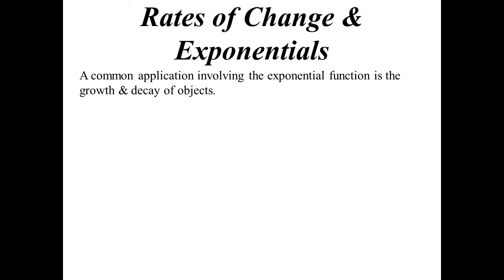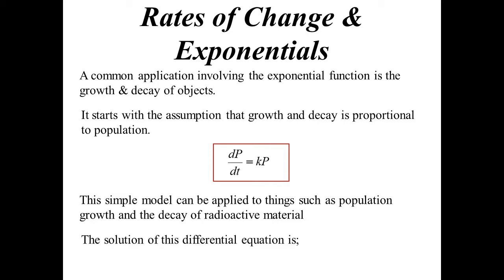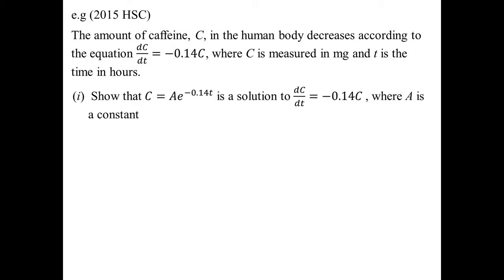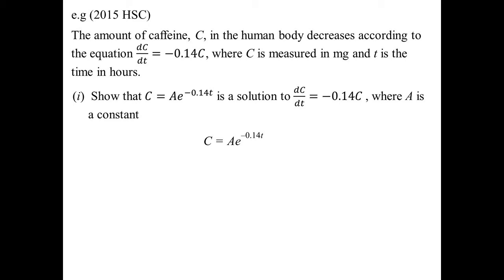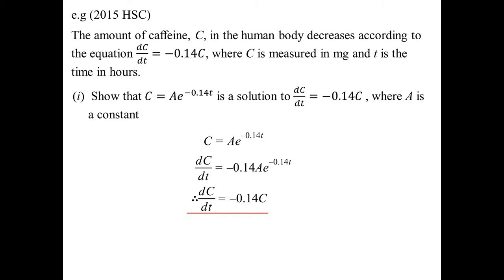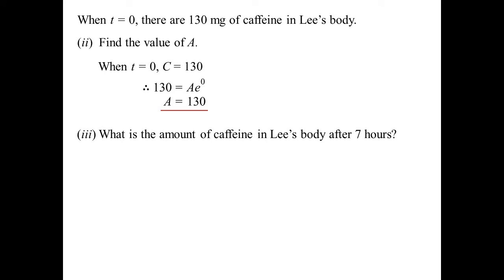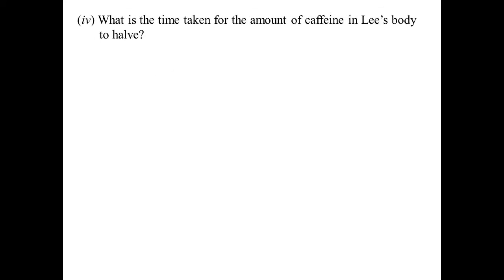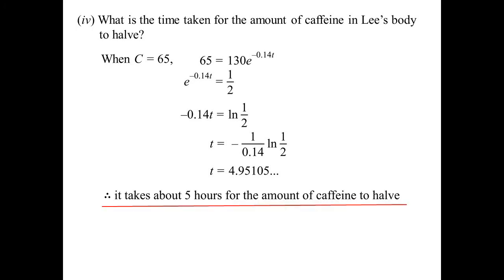11X1 T14 03 rates of change & exponentials 2021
Using the derivative of exponentials to solve rates of change problems, and in particular the basic model of growth and decay